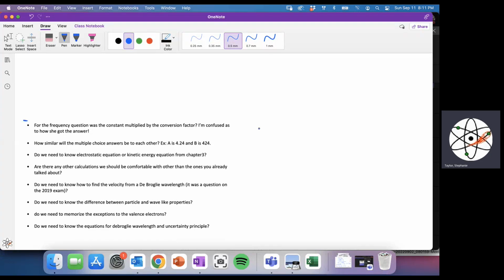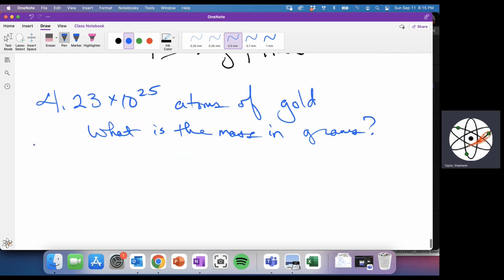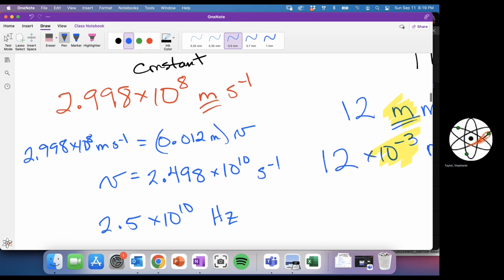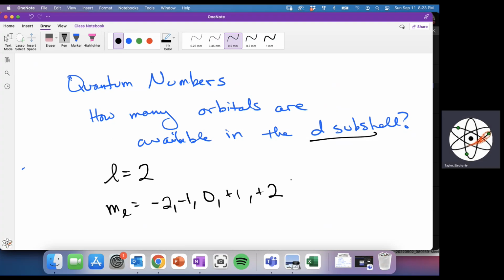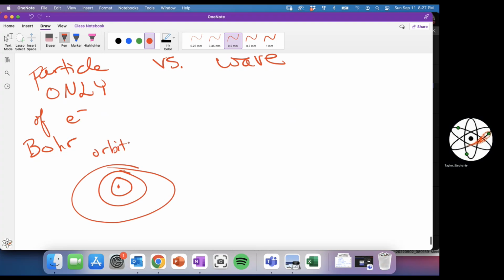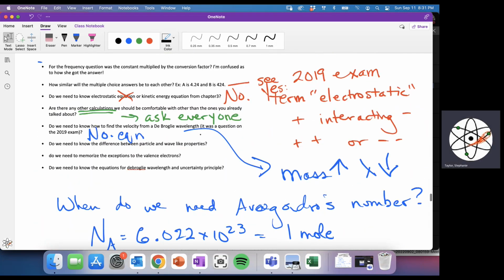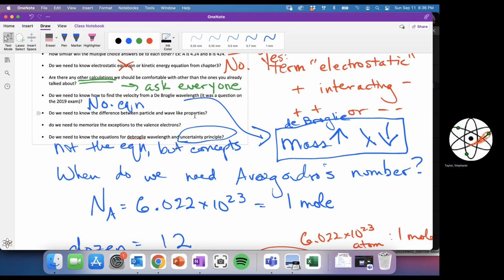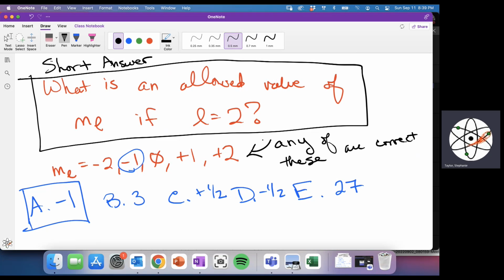Follow up to Gen Chem Study Session with Dr. Taylor - September 11, 2022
Dr. Taylor responds to additional questions that could not be gotten to during Gen Chem Study Session on September 11, 2022